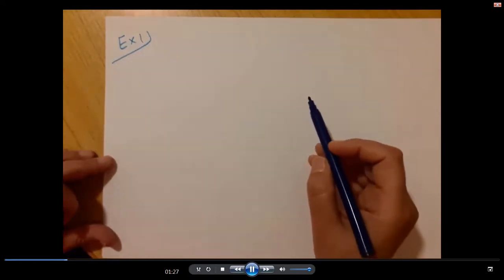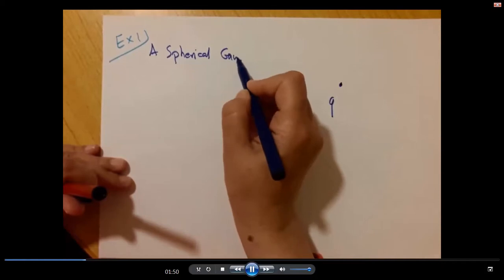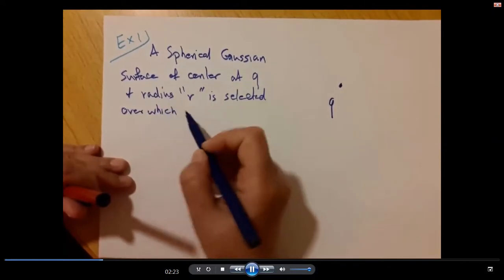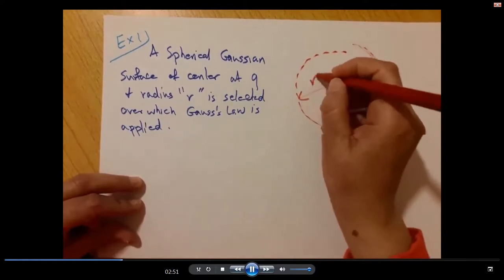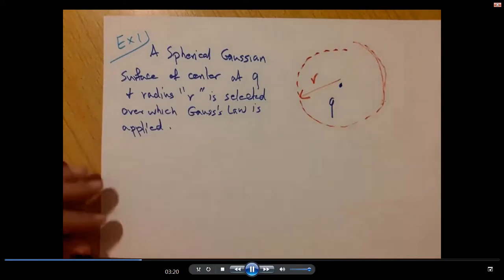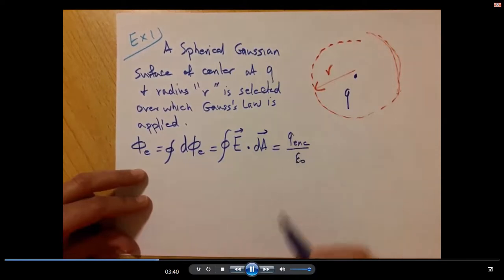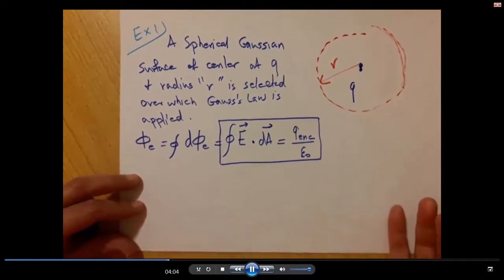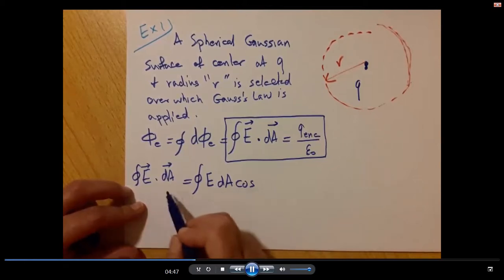Lecture 6 (CH2.1 - Part C)